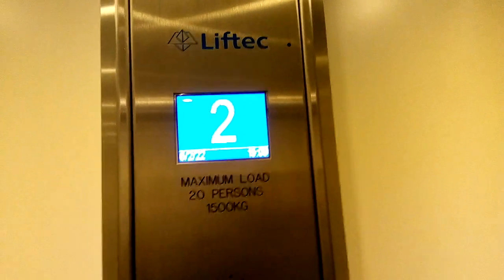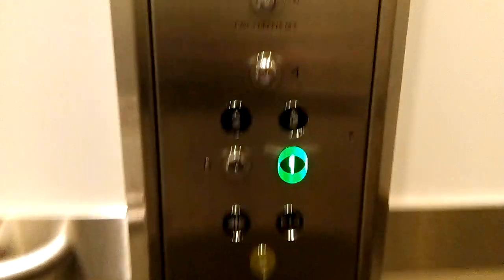St Nicholas Shopping Centre Sutton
This is the new customer lift at the St Nicholas Shopping Centre in Sutton. The cheap lifts in the middle of the shopping centre weren't working for a long time. So today, a new lift was installed. This is now the only lift that serves all floors of the shopping centre. The lift serves 5 floors (B, 1, 2, 3 and 4) B and 4 are staff only and needs a key to get to those floors.